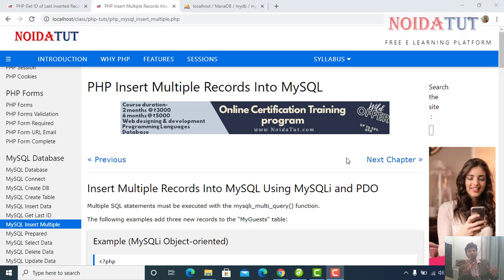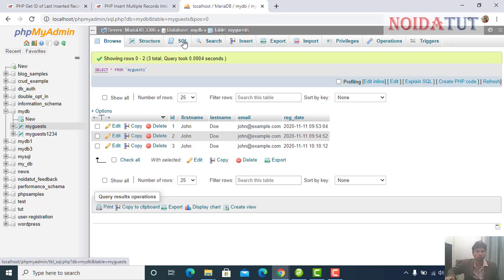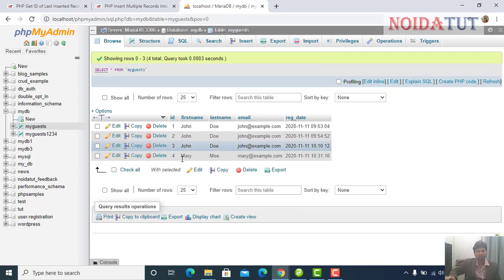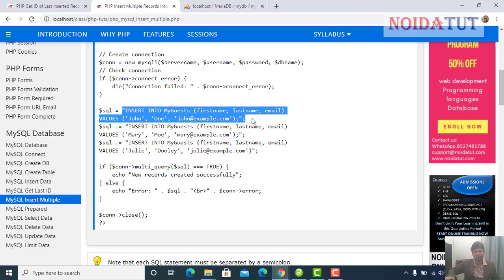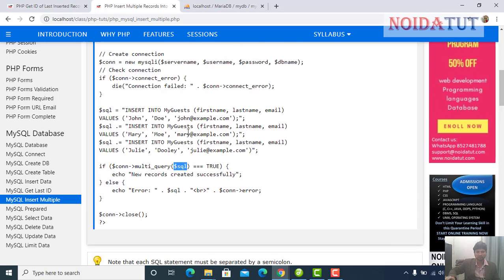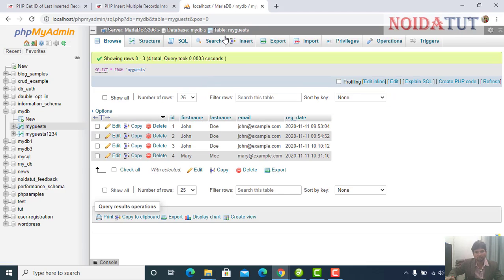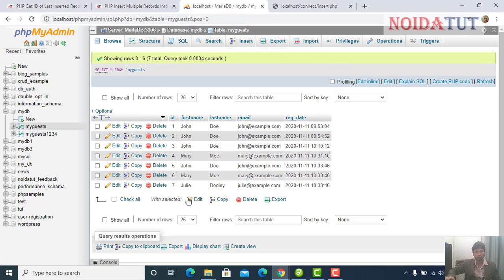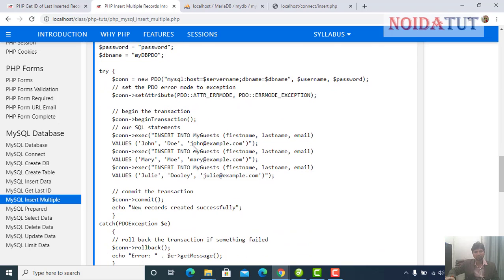PHP Insert Multiple Records Into MySQL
Insert Multiple Records Into MySQL Using MySQLi and PDO
Multiple SQL statements must be executed with the mysqli_multi_query() function.